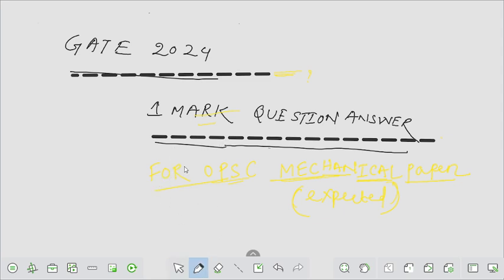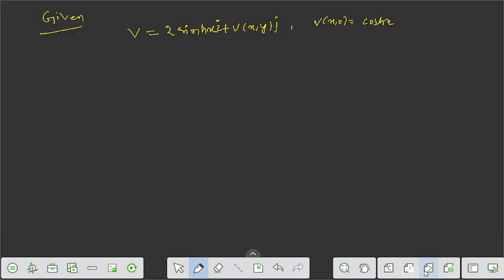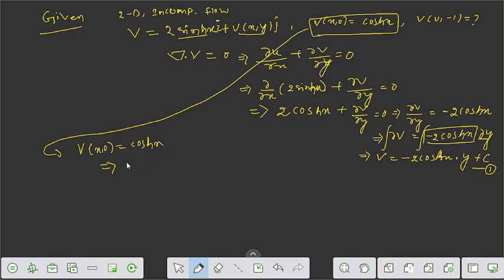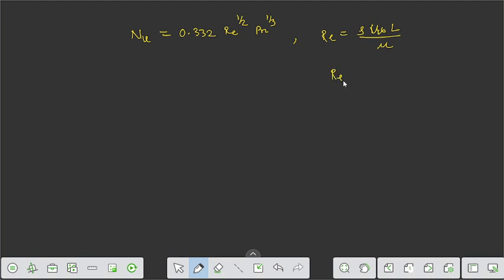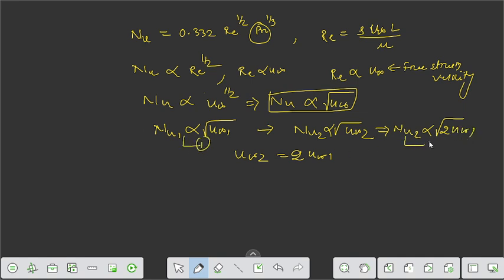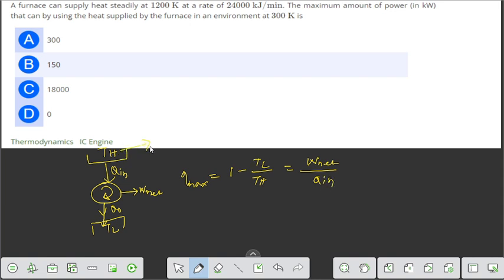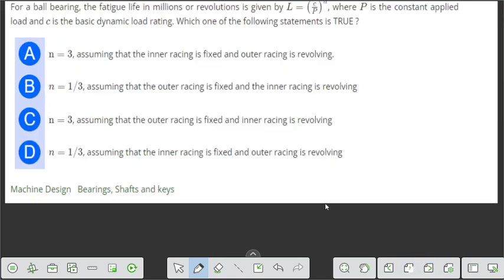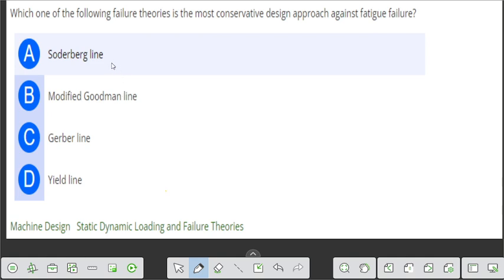GATE PYQ 1 MARK FOR OPSC INSPECTOR OF MVI ADDITIONAL R.T.O (ENFORCEMENT),ASSITANT WORKS EXAM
opsc MVI previous year GATE 1 MARK(2024 MECHANICAL) question paper disscussion.